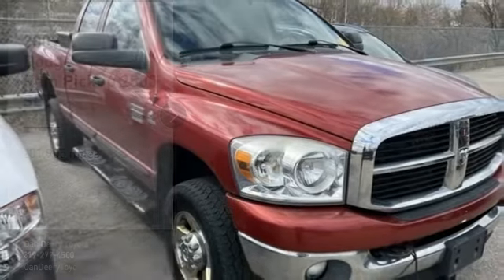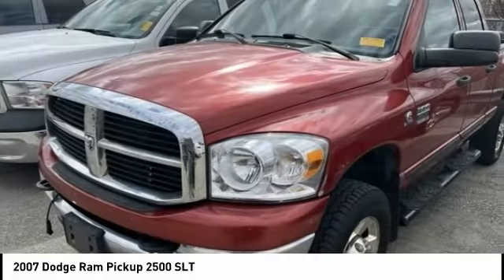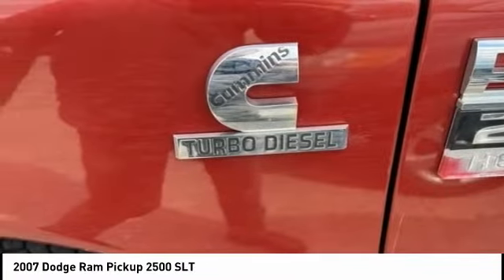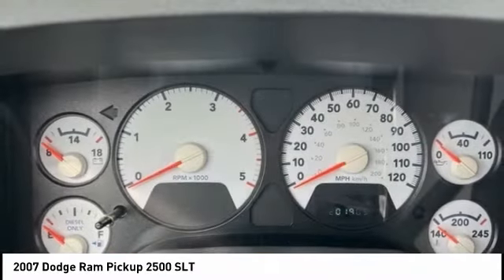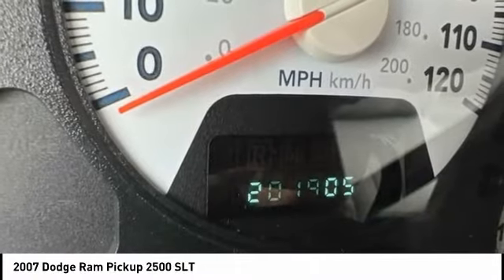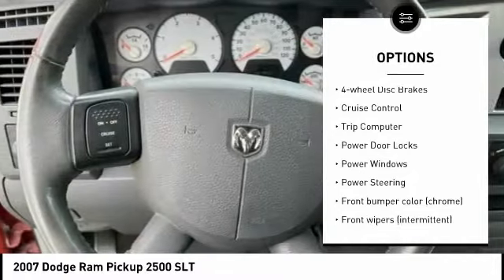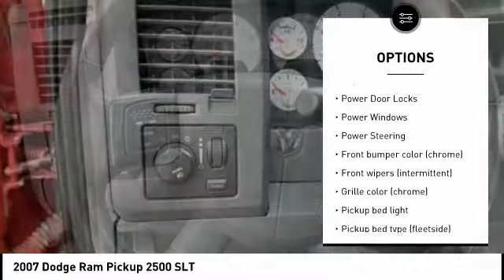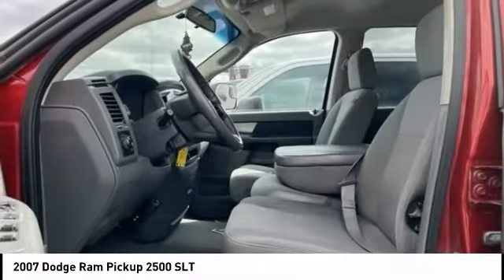2007 Dodge Ram Pickup 2500 Cedar Falls IA UC19078C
2007 Dodge Ram Pickup 2500 SLT